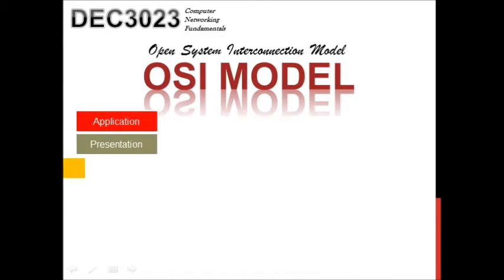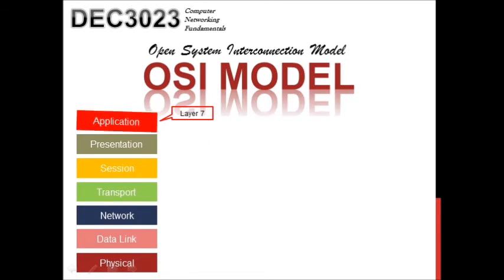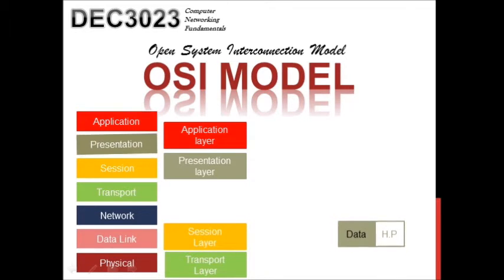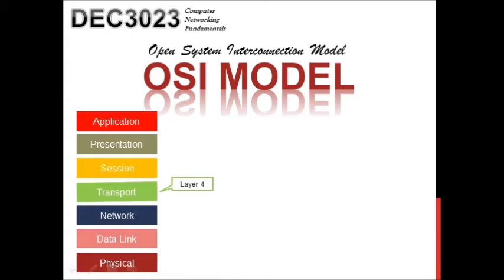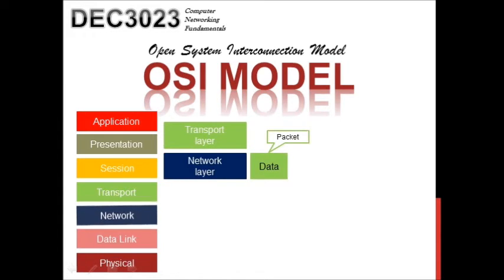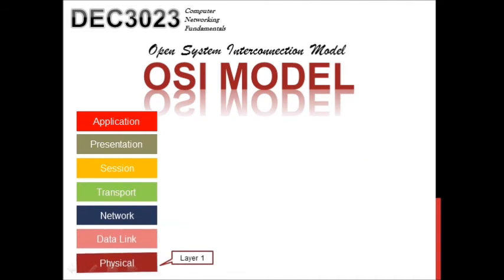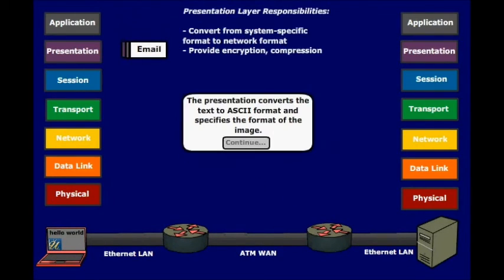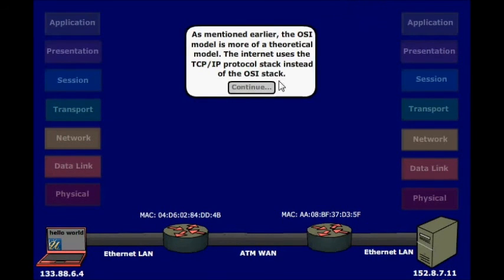OPEN SYSTEM INTERCONNECTION MODEL